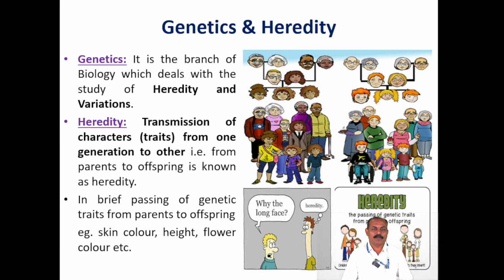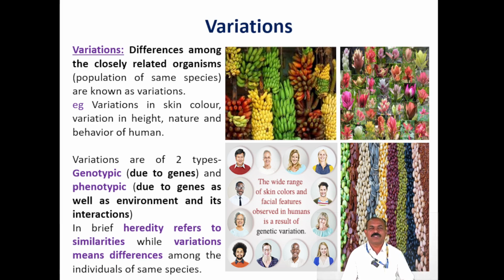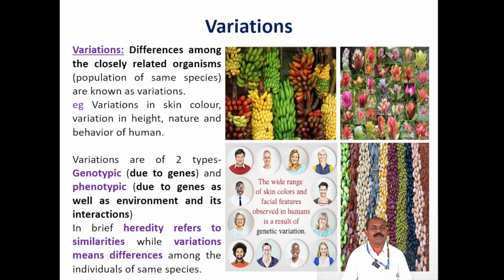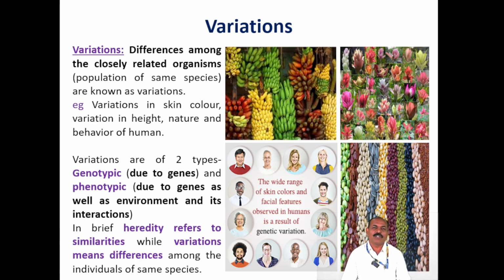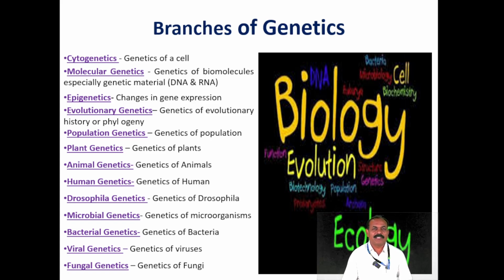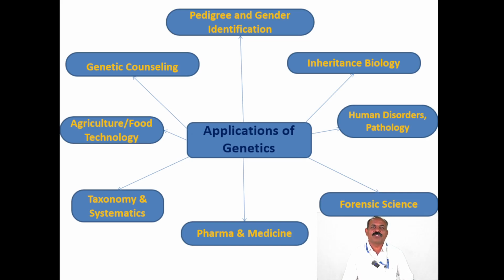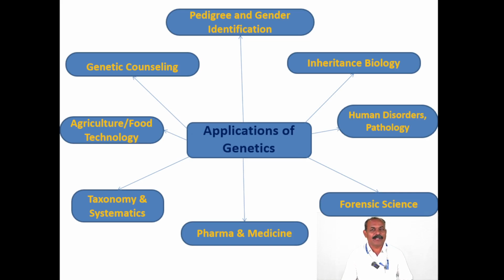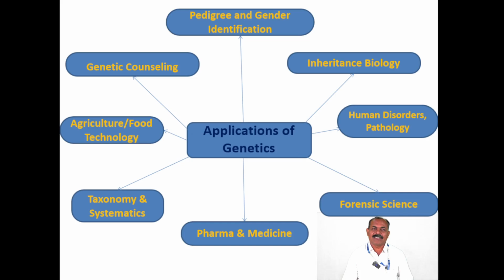Introduction to Genetics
Introduction, Definition, Concept of heredity and variations, Branches and Applications of Genetics